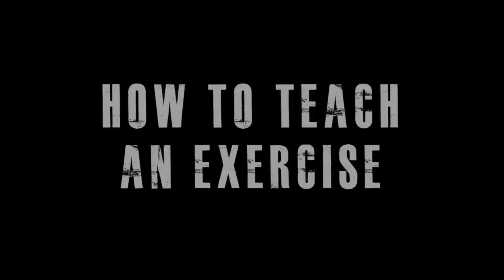Do you want the client to Understand or Do you want to Teach? For Coaches Only